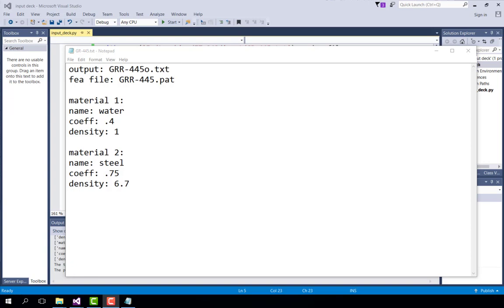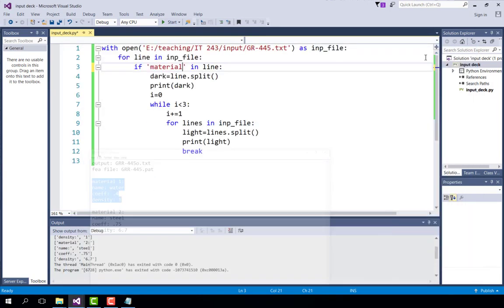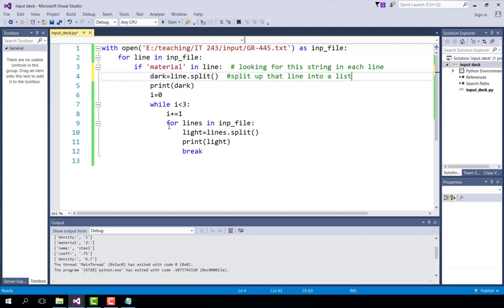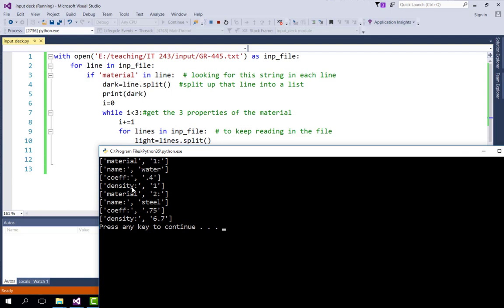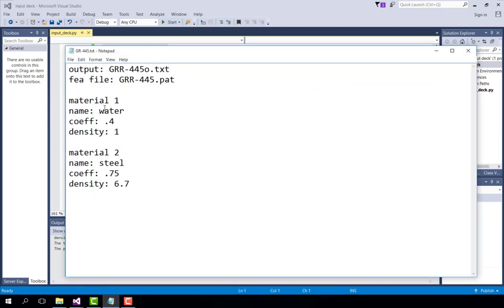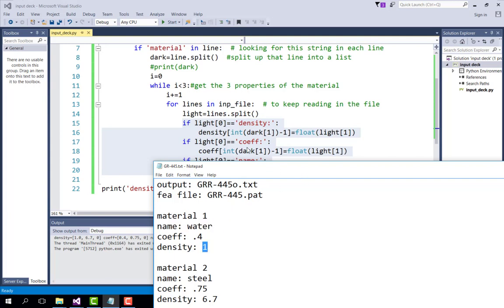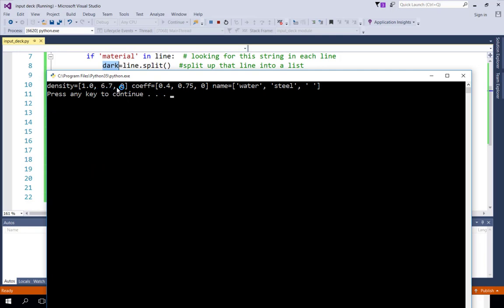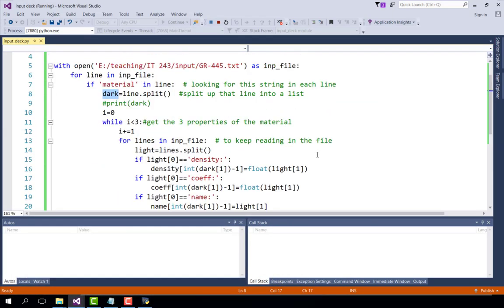Files with Python Example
Here's a way to use file reading when grabbing information from an input deck.